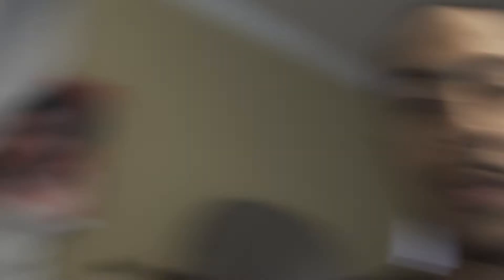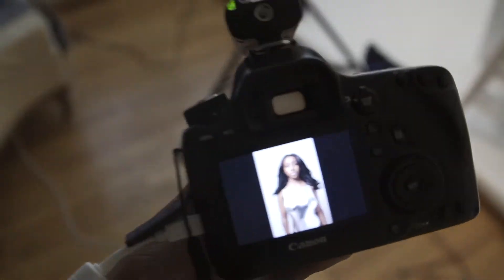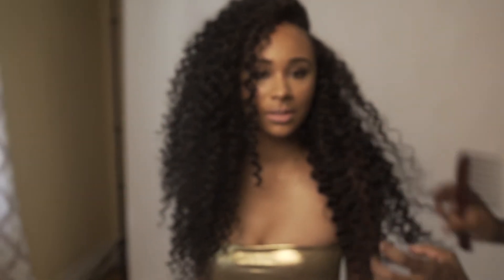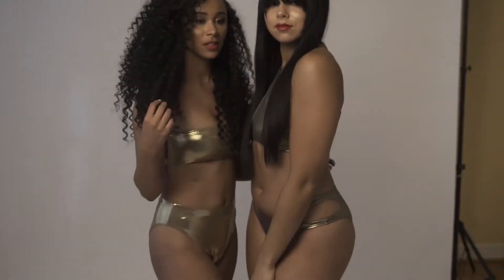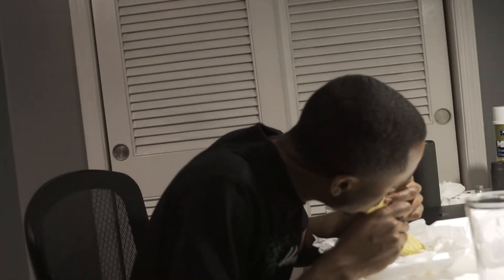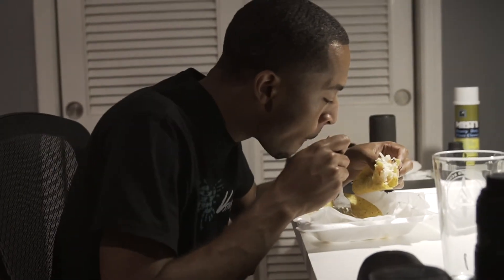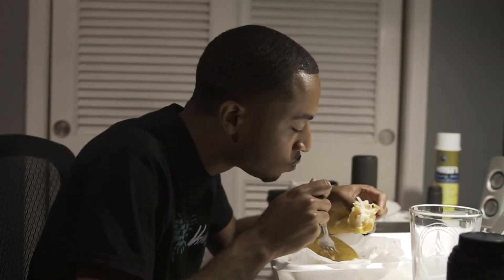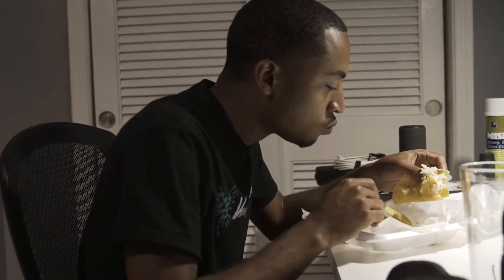Episode 10: This Is Where The Magic Happens!